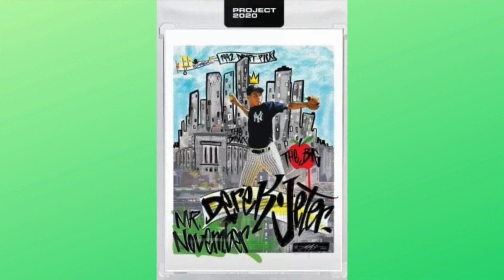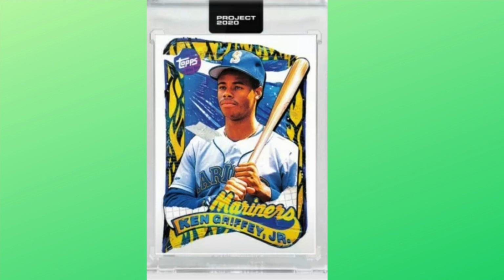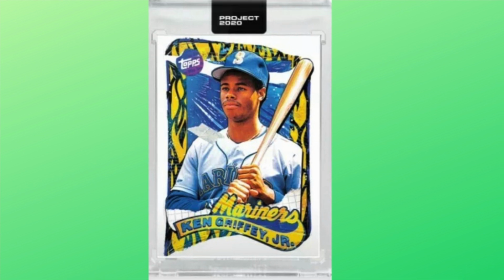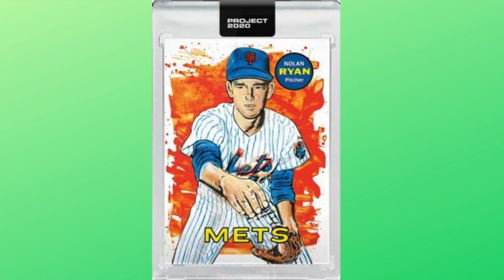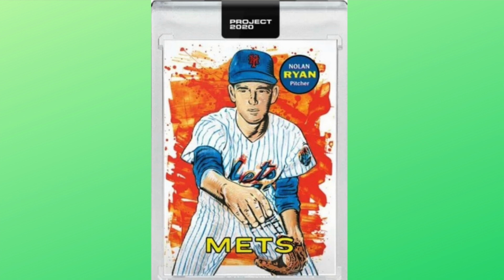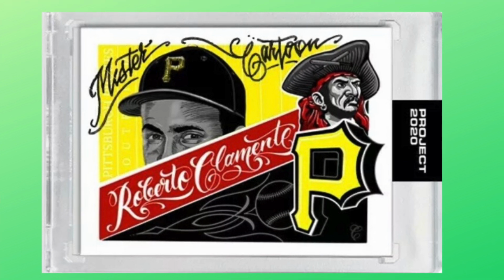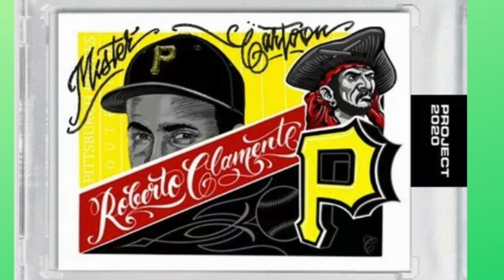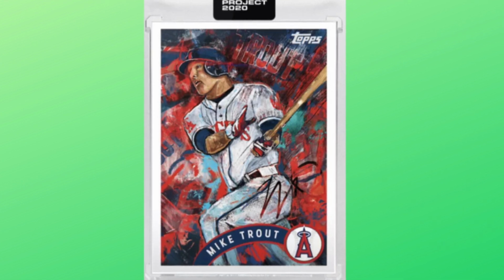Project 2020 Collecting: 5 Project 2020 Baseball Cards I'm Targeting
Topps Project 2020 baseball card pricing has come way back down to Earth over the last 2 weeks. In this Project 2020 collecting episode, I will go over Project 2020 cards that I am keeping a very close eye on to see if pricing continues to drop.

Links to Supplies:
AmazonBasics Fire Resistant Box Safe for Valuables/Collectibles
10 Ultra Pro 35pt Magnetic Card Holder Cases - Holds Regular Baseball, Football, Hockey Cards